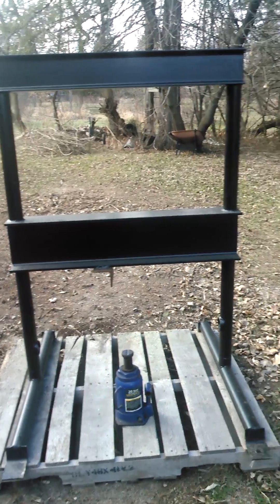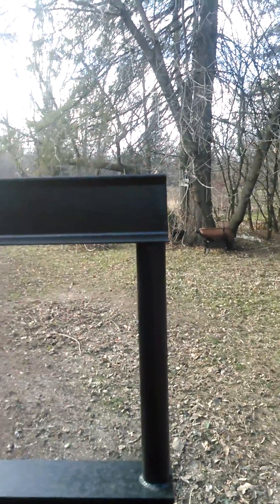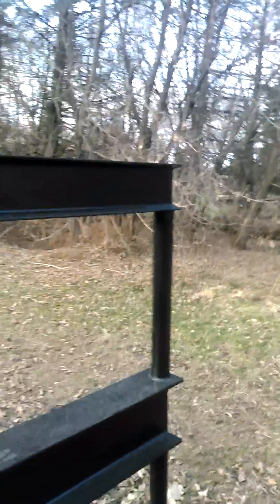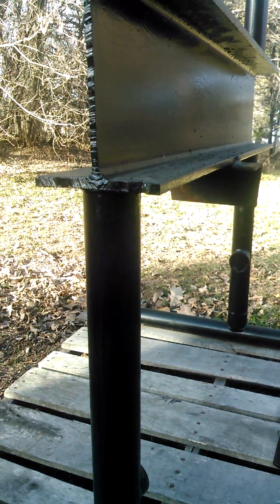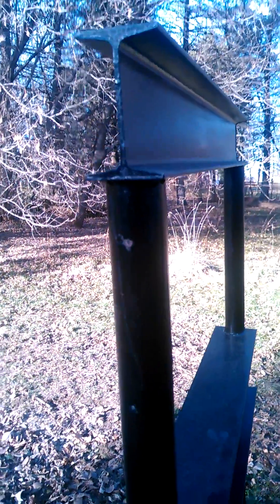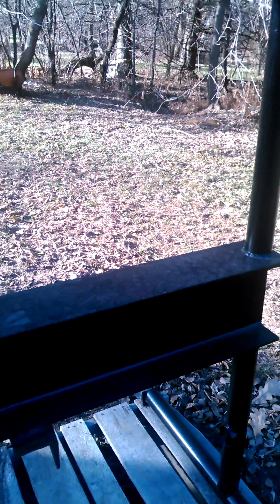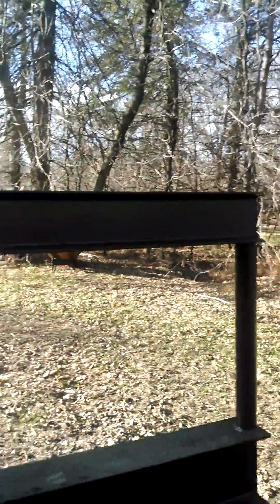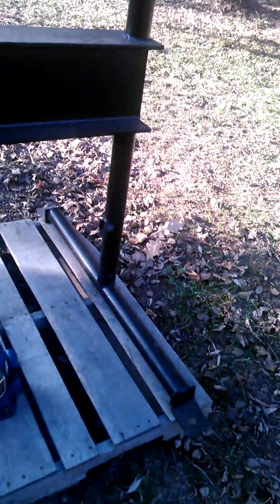Shop Press DIY Built From Scrap Steel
Here is a shop press I put together in about 5 hours of time from scrap steel and leftover paint. I could have bought a smaller press at Harbor Freight for around $200 but would have likely taken 2 hours drive time + 1 hour in store + 1 hour of assembly time in my estimation. So I see it as a cost of 1 hour of labor for a press that would have cost me $200. The jack is something I already own and regularly use. The press would have cost more if I had included a captive, dedicated hydraulic cylinder.  I am not here to give engineering advice nor is this a project I advise doing unless you fully understand the physics behind your design. It can be built with simple tools and so the barriers to entry are minimal compared to what the value of the item could be. This can be built with an angle grinder and a stick welder.
If you like unique music, please give my friends in Midwest Soul Xchange a listen and a like It costs nothing and you might find a song worth adding to your personal playlist.